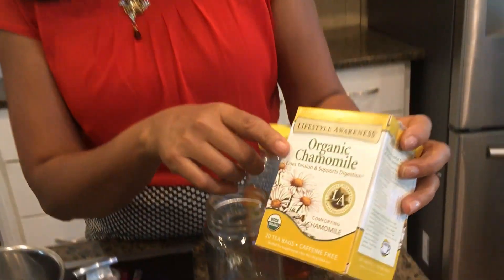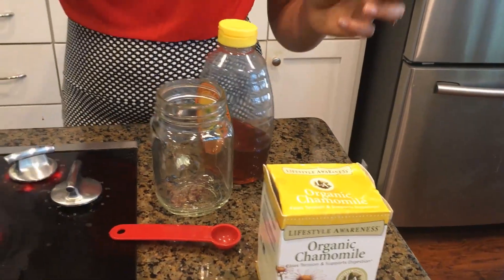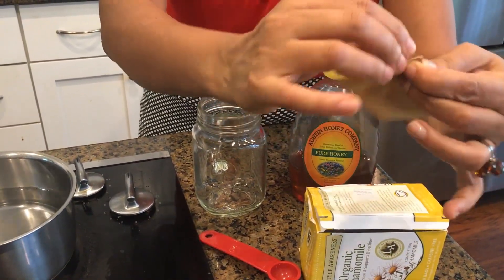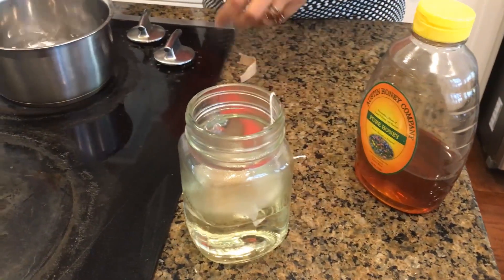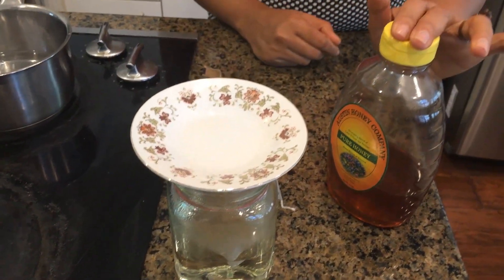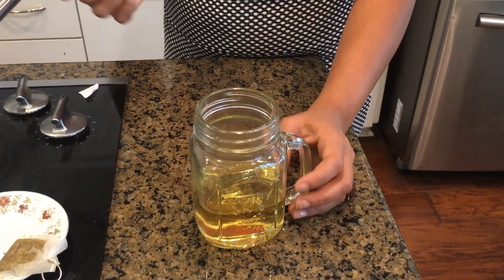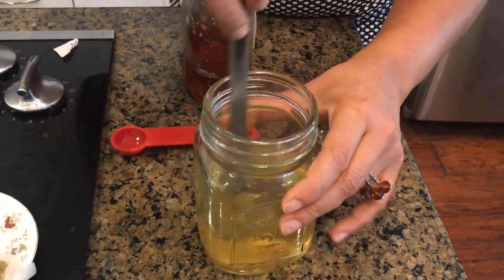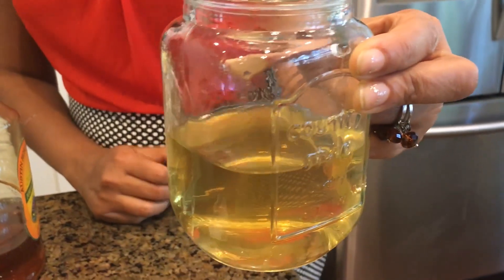Drink Chamomile Honey Tea to Boost Your Immune System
Ingredients

1 tea bag of Organic Chamomile
1 cup of hot/boiling water
1 tsp Honey

video is for general information purposes only